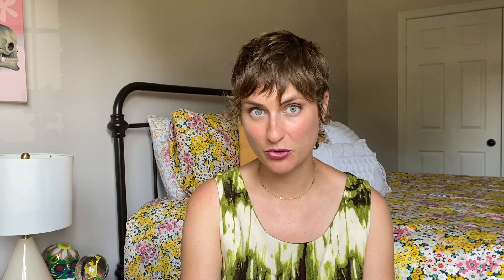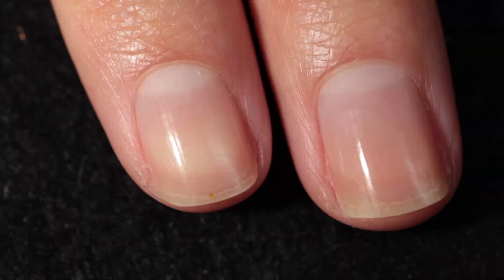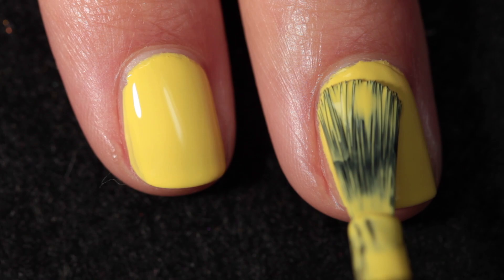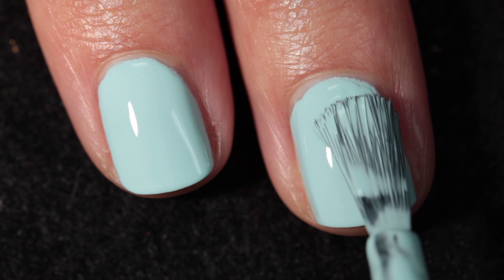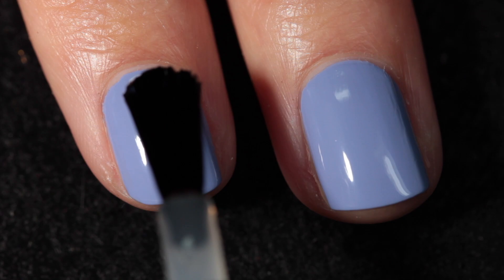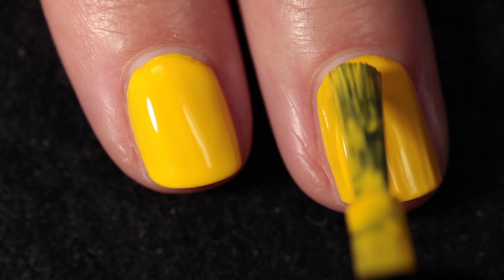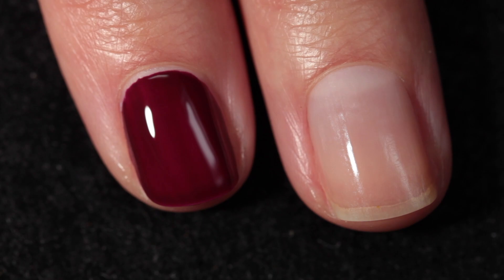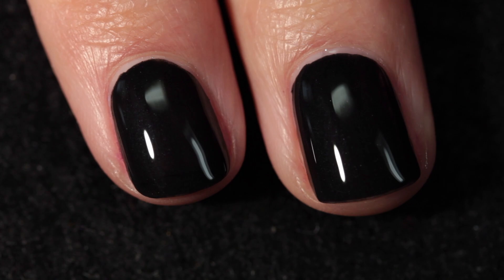Better than OPI & Essie? Vegan and Cruelty-Free Nail Polish Review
Move over OPI and Essie... Dimension Nails makes the best cream nail polishes I've ever used. Plus they are 10-free, vegan and cruelty free!

We will both earn $10 when you accept my invite to PayPal and spend $5.

Top coat used: Dimensions Nails Quickie